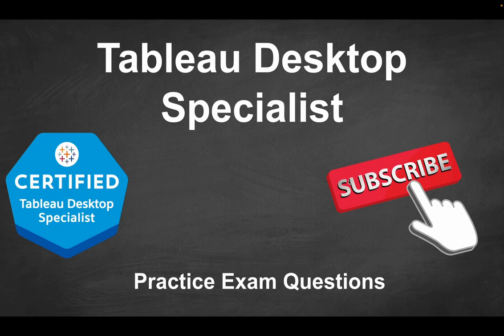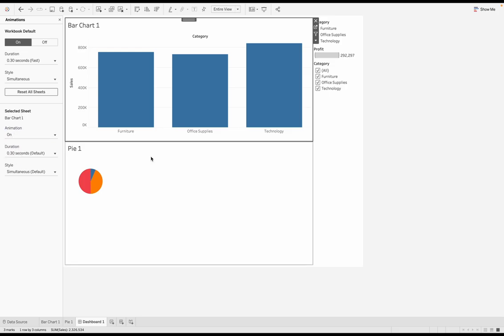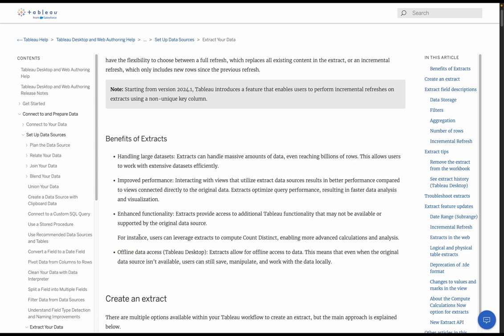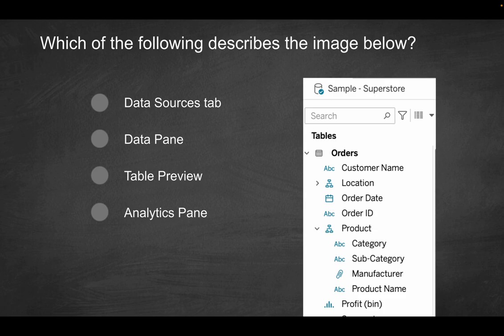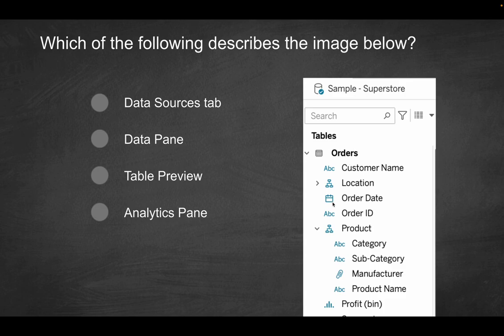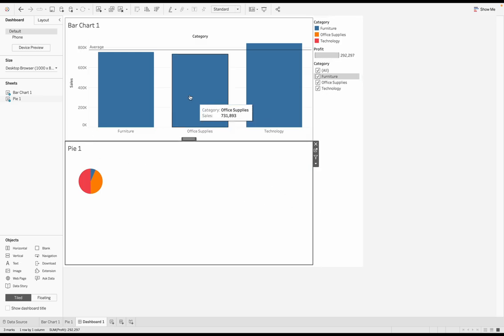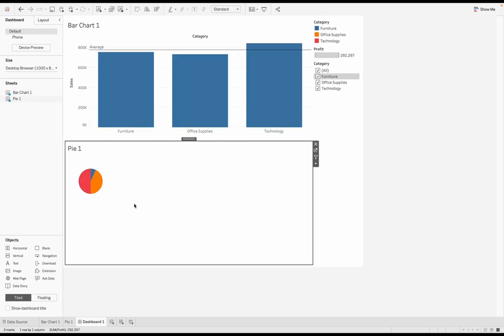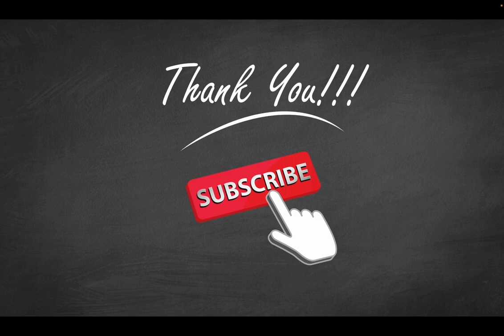Tableau Desktop Foundations Practice Exam Questions - Part 22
🚨 Embark on a remarkable journey to conquer the Tableau Desktop Foundations exam! This exclusive course grants you access to expertly crafted practice exams designed to enhance your skills. Don't miss out on our limited-time early-bird pricing, as we create an unbeatable learning experience for your guaranteed success! 🚨

Topics Covered in THIS Video:
✅ Tableau Animations

✅ Tableau Extracts

✅ Tableau Data pane

✅ Tableau Sheets as Filters

Topics Covered in Last Video:
✅ Sets and Top N filter

✅ Data Types in Tableau

✅ Groups in Tableau

✅ Dual Axis in Tableau

Links:
Extracting your data